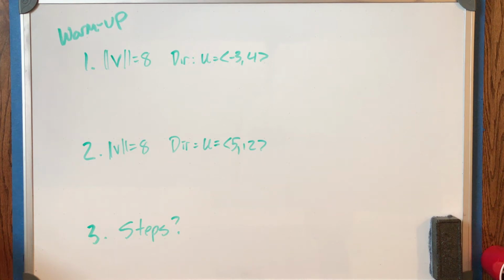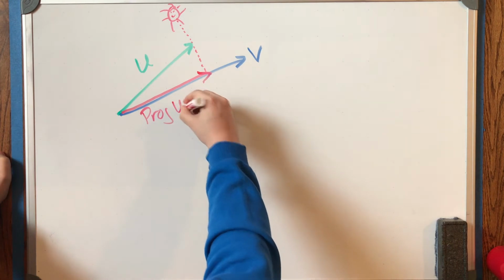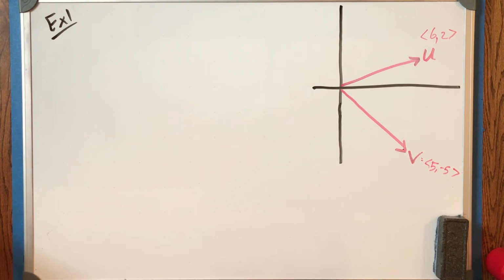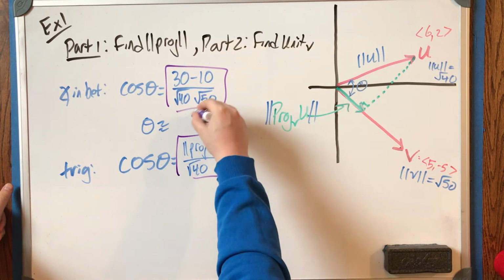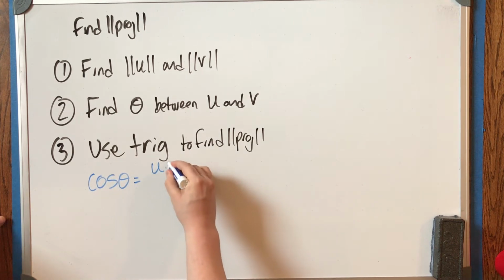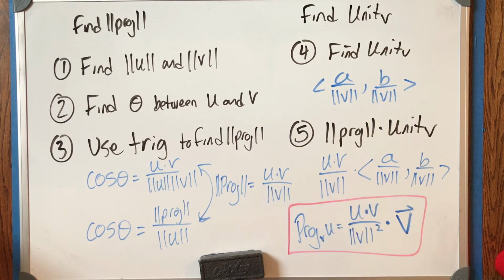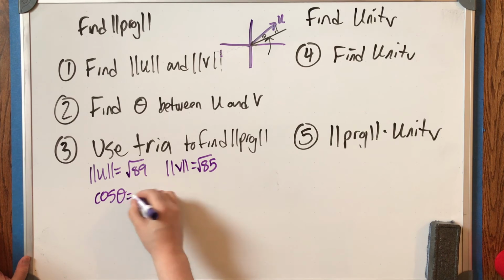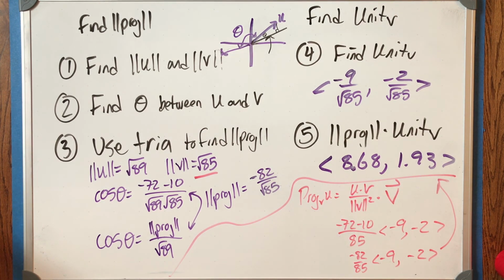7. Vector Projections - Notes